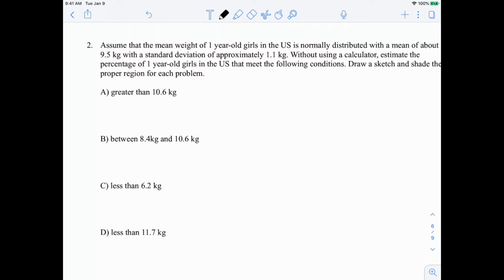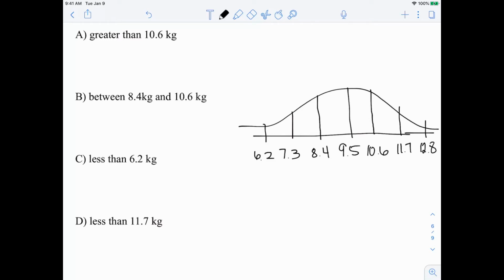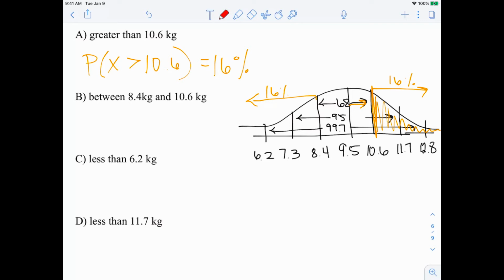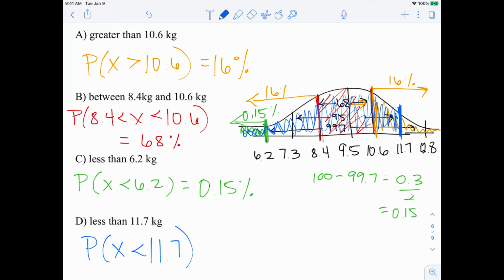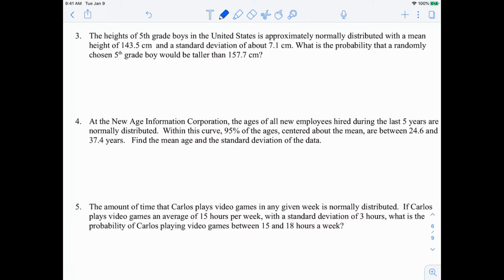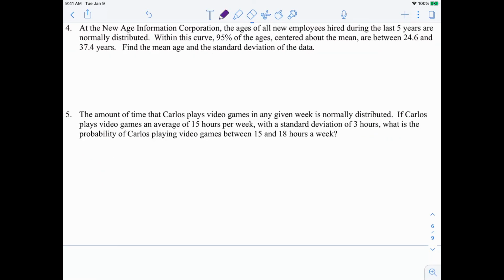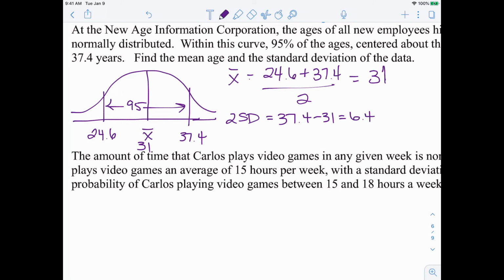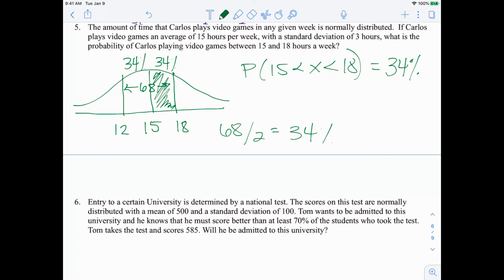FST empirical rule notes part 2